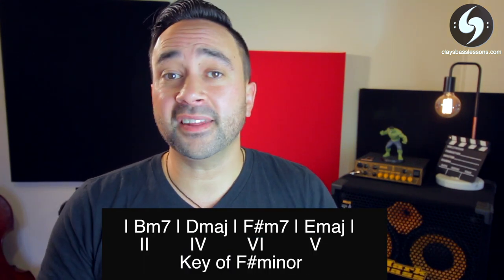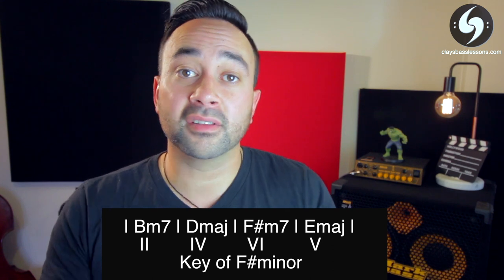GET LUCKY - Bass Lesson with TABS - DAFT PUNK feat PHARREL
Heres the Bass line to GET LUCKY by DAFT PUNK featuring PHARREL WILLIAMS with Tabs, Notation, and a Backing Track and slowed down, from 3 simultaneous angles all presented in a quick 1-minute lesson.

So what is Riff in a minute? It's a weekly series of quick bass lessons where you are shown everything you need to teach yourself a quick bass riff. You can learn how to play a new bass line in just 1 minute. The Riff in a Minute Series will show you how to play a bass line from 3 simultaneous camera angles so you can get the technique down perfect and see the TAB and Notation too! Plus there's a backing track section too so you can practice playing it by yourself.

VS BASS ( Bass arrangements of Songs, movie themes etc)